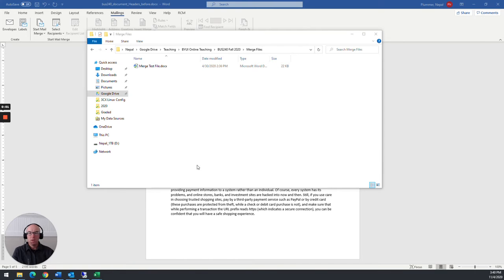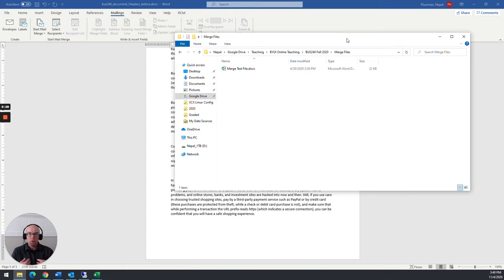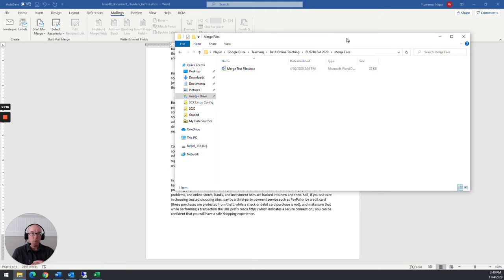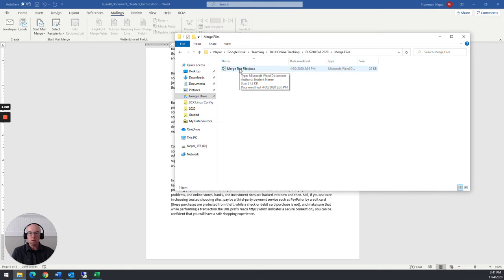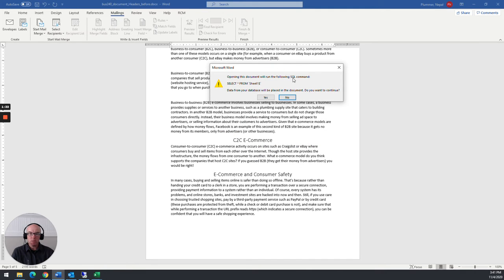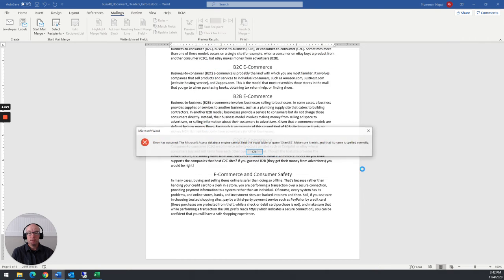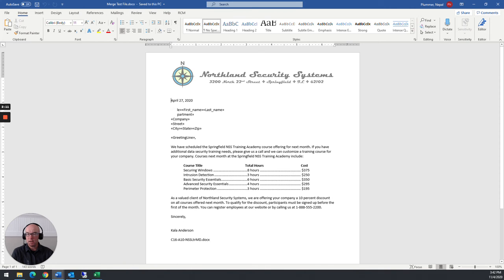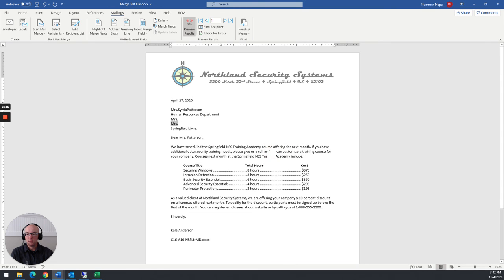Word Merge Data Files Tips and Tricks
Word Merge Data Files Tips and Tricks - BYU-Idaho BUS240